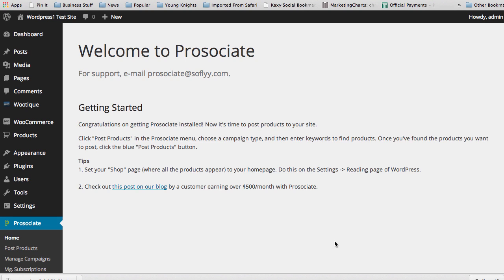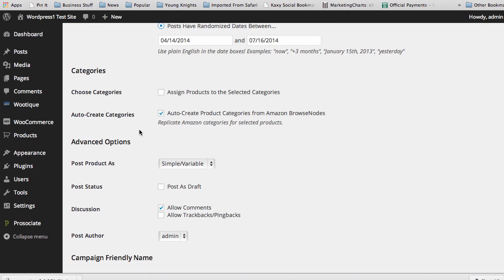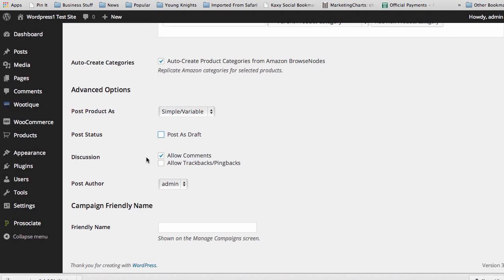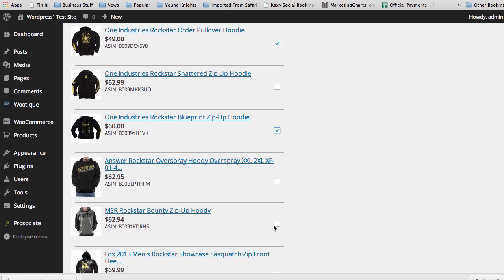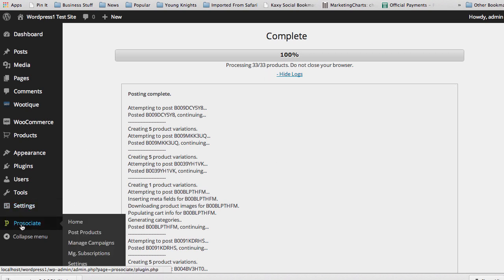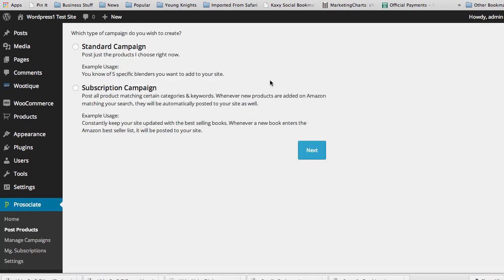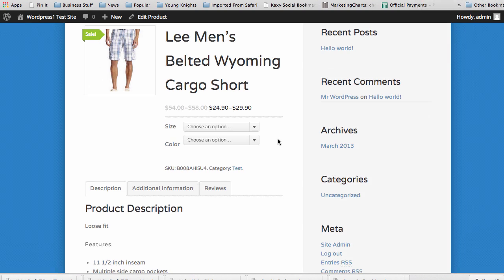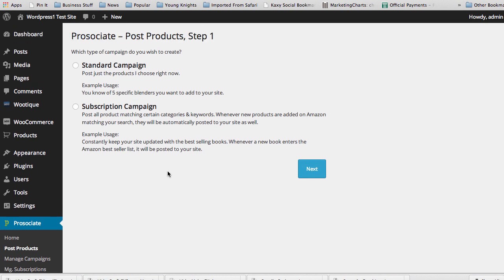Prosociate 2.0 - Campaign Setup and Management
Learn how to post Amazon products to your Wordpress blog.